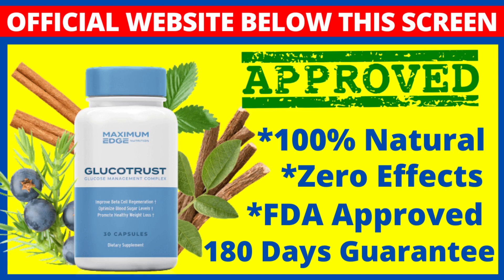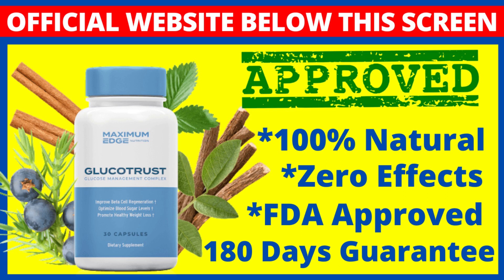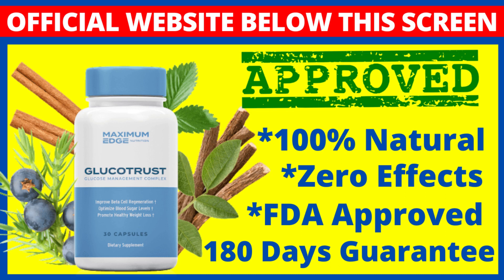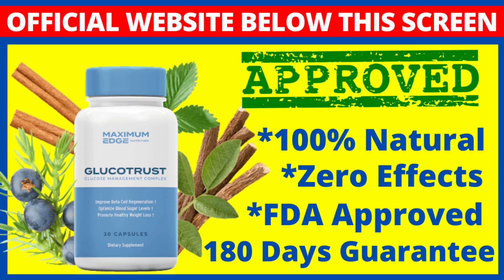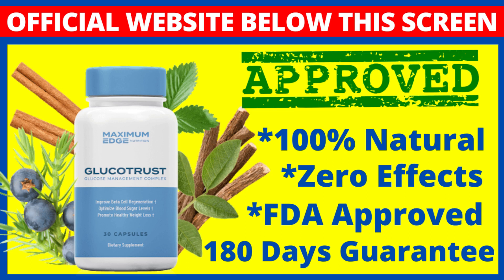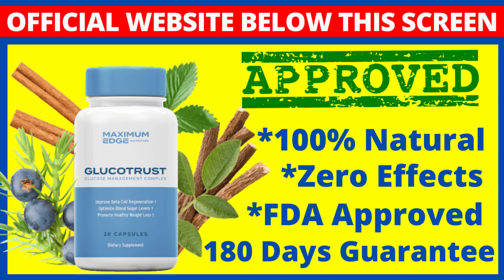GLUCOTRUST - Glucotrust Reviews - ((CAUTION)) - GLUCOTRUST WORKS?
Hi my name is Gloria and today I came to tell you about Glucotrust, if you are thinking of taking Glucotrust I ask you to watch this video until the end to not lose money, here I will tell you everything you need to know about Glucotrust.

How Does GlucoTrust Work?
As someone with diabetes, you know that managing blood sugar can be a challenge. GlucoTrust is diabetes and blood sugar support supplement that uses a blend of natural ingredients to help improve blood sugar management and aid in healthy blood sugar. These ingredients include Gymnema Sylvestre, biotin, and chromium. Together, they work to improve blood sugar regulation and help keep your blood sugar levels in check.

More blood sugar is one of the major causes of concern in diabetics. The ingredients present in GlucoTrust are instrumental in promoting healthy levels of blood sugar. And unlike most other blood sugar supplements, GlucoTrust does not contain artificial ingredients. These ingredients together aid in blood glucose control and promote healthy blood sugar.

A good blood sugar balance is important for your overall health. Blood sugar control has many benefits including the fact that it helps you get a good night’s sleep.

Does Science Back GlucoTrust?
GlucoTrust contains natural ingredients that not only help you control blood sugar levels but also improve your nervous system function. GlucoTrust has not disclosed any clinical trials, and supplements generally do not go through any kinds of clinical trials.

GlucoTrust is a diabetes management supplement that claims to help people with diabetes manage their blood sugar levels. One of the ingredients in the supplement is chromium picolinate. This ingredient is backed by science and has been shown to help balance blood sugar levels. Other ingredients in GlucoTrust include biotin and juniper berries. These supplements are also known to help balance blood sugar levels. Licorice and cinnamon are also included in the ingredient list, and there is research that shows that they have a positive role to play in maintaining healthy levels of blood sugar. We will talk about these ingredients in detail in the latter part of the article.

Chromium is an essential trace element and mineral that is necessary for human health, as WebMD explains. You can get chromium from foods, but people with diabetes, high cholesterol, or certain health conditions may need to take chromium supplements. GlucoTrust contains chromium as one of its key ingredients. This means that it can help improve blood sugar control and reduce the risk of heart disease, and has many other health benefits.

Licorice is a popular diabetes supplement, and recent research suggests that it may have powerful anti-diabetic properties. In a 2012 study, for example, researchers found that licorice was rich in an exciting anti-diabetic substance called glycyrrhizin. Glycyrrhizin has the potential to reduce blood sugar levels by interfering with the body’s ability to convert glucose into energy. This could be a valuable new tool for treating diabetes.

Licorice is a natural source of glucose that has been used to treat diseases of the airways and calm the stomach for centuries. Recent studies have linked licorice to anti-inflammatory effects, anti-diabetic effects, and improved blood sugar control. For people with diabetes, licorice can help improve blood sugar control by helping in the regulation of blood sugar levels. It also helps in improving the function of the nervous system.